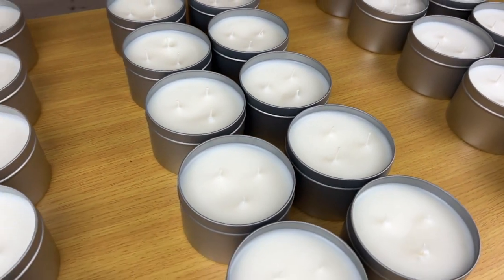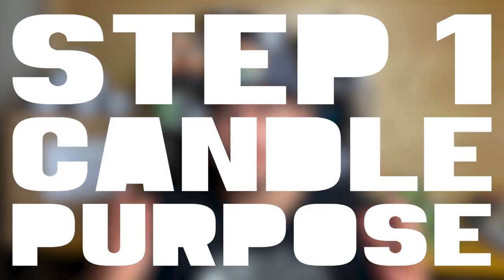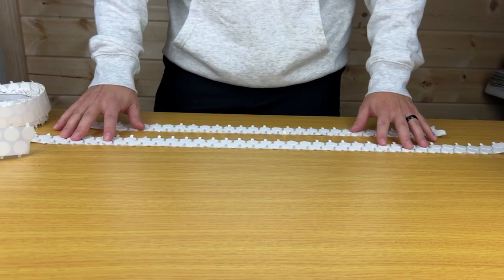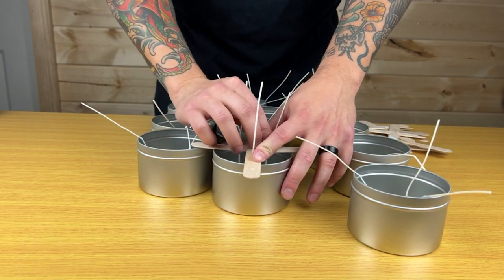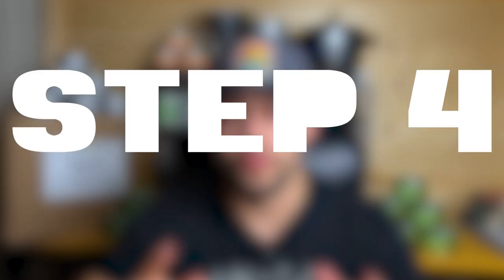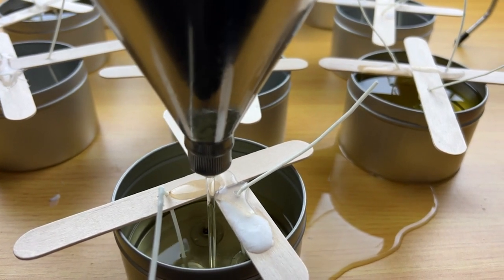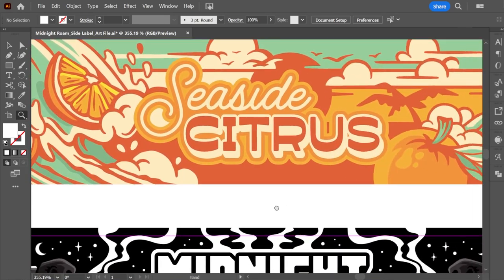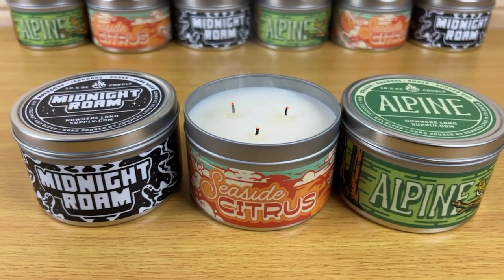How to Make Soy Candles in 5 steps | Going Nowhere Ep.011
Here are the two main websites that I buy the Majority of my candle supplies.

Here is a complete break down with links to purchase each item that I used in this video.

Heat Gun

Wax Melter

Paper towels/rags, Stir stick, wick cutter: Household items

Wick bar: Custom made from popsicle sticks and hot glue

Nowhere Land is an outdoor and adventure inspired design shop and apparel brand based out of Colorado. Owned and operated by artist and designer Brooks Engel. Established in 2016, Nowhere Land has created 100's of designs for a variety of businesses, from apparel brands to breweries, as well as selling our own line of custom products.